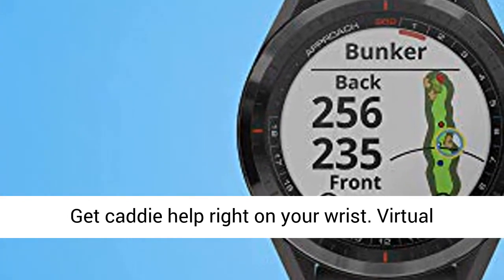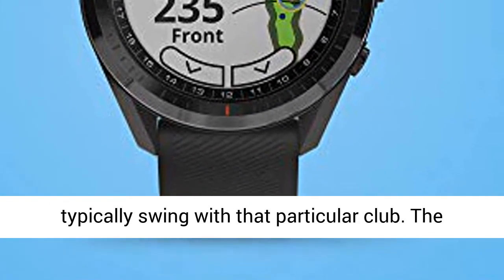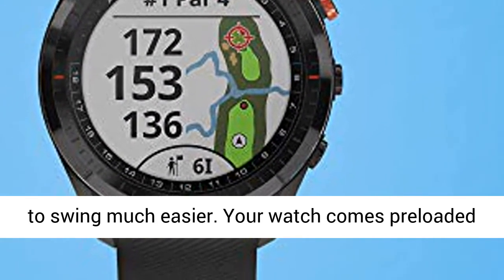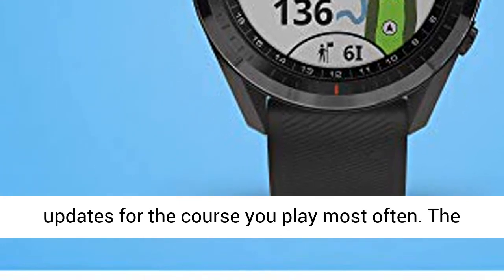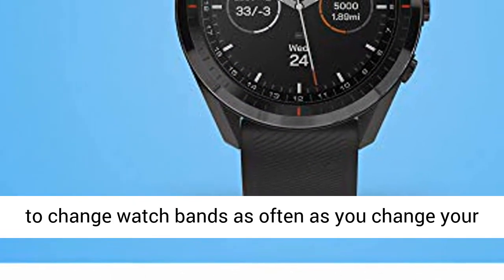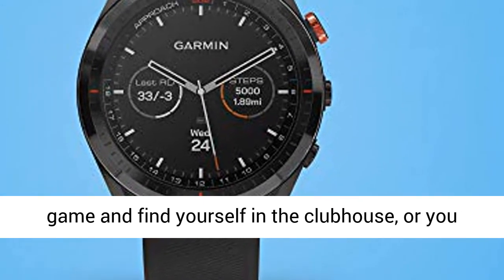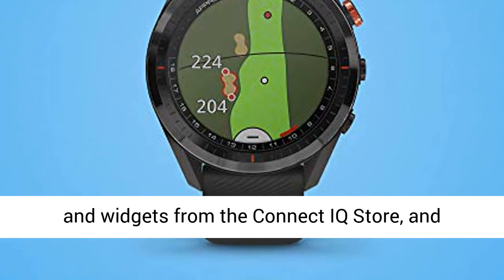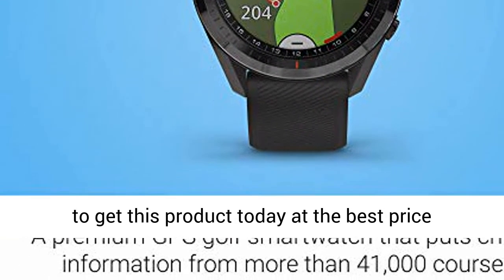Garmin Approach S62, Premium Golf GPS Watch, Built-in Virtual Caddie, Mapping and Full Color Screen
☑️ Review

Premium GPS Golf Watch : Huge 1.3" simple to-peruse shading touchscreen show (18% bigger than Approach S60) with scratch-safe artistic bezel and tradable QuickFit groups

In excess of 41,000 full-shading CourseView maps preloaded from around the world

Virtual Caddie proposes club dependent on ordinary distance the golf player hits that club, factors in wind speed and course, and shows where the golf player should point on the guide

Danger View permits you to rapidly look through each peril on the guide

PlaysLike Distance highlight represents uphill and downhill shots

PinPointer highlight reveals to you the course to the pin when you have a visually impaired shot so you can know where the pin is — regardless of whether you can't see it

Green View highlight permits manual pin situating; rapidly reference distances to the front, center and back of the green just as dangers and doglegs

Greater SCREEN : Huge 1.3" simple to-peruse shading touchscreen show is 17% bigger than Approach S60 to make your experience that vastly improved.

Adjustable WATCH FACES : Download custom watch faces, applications and gadgets from the Connect IQ Store, and alter your watch face with any photograph from your cell phone.

GOES BEYOND THE COURSE : Regardless of whether you just completed a game and wind up in the clubhouse, or you need to hit the town, Approach S62 is extraordinary for ordinary wear.

QUICKFIT BANDS : On the off chance that you like to change watch groups as frequently as you change your course, no issue. Look over tradable QuickFit groups.

VIRTUAL CADDIE : Get caddie help directly on your wrist. Virtual Caddie factors in wind speed and bearing and recommends a club dependent on the distance you ordinarily swing with that specific club.

WIND SPEED AND DIRECTION : The watch shows wind speed and course (when matched with a viable cell phone), which makes sorting out which club to utilize and which bearing to swing a lot simpler.

41,000 PRELOADED COURSES : Your watch comes preloaded with in excess of 41,000 full-shading CourseView guides of fairways from around the world. Download refreshes for the course you play frequently.

PLAYSLIKE DISTANCE : The PlaysLike Distance include changes yardages to represent uphill and downhill shots.